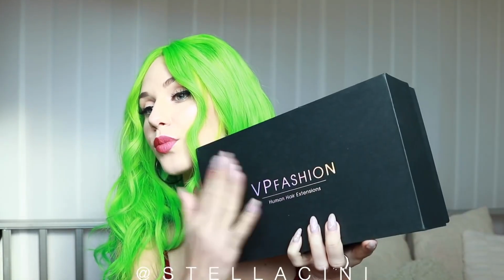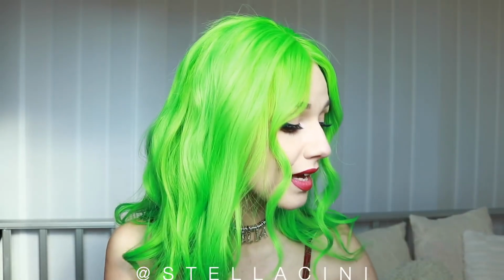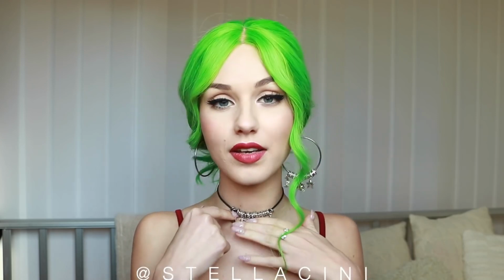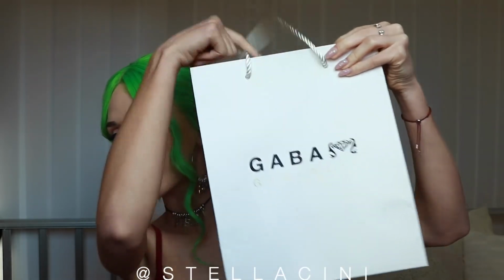4 EASY '30 SECOND' HAIRSTYLES TO TRY/Stella Cini